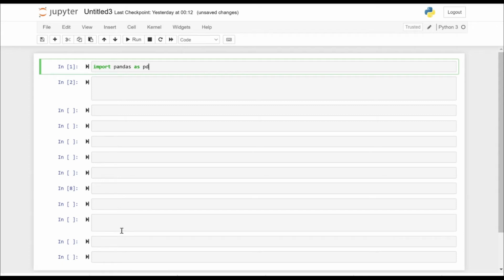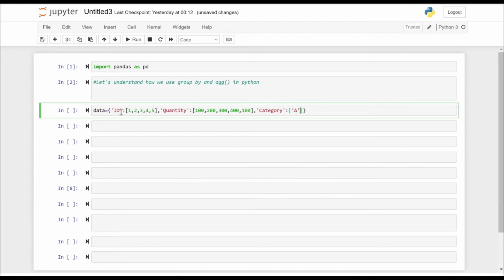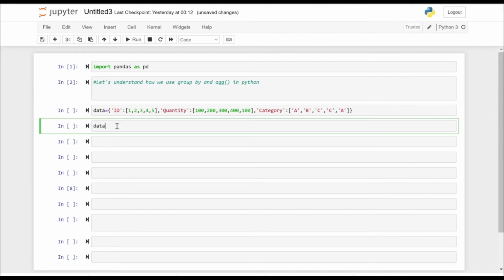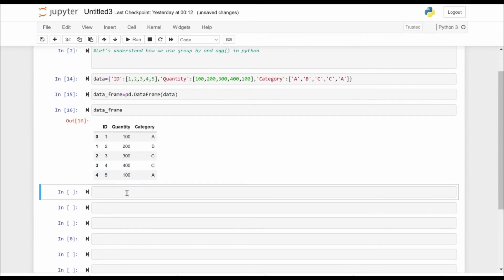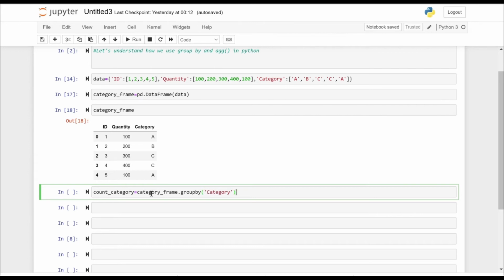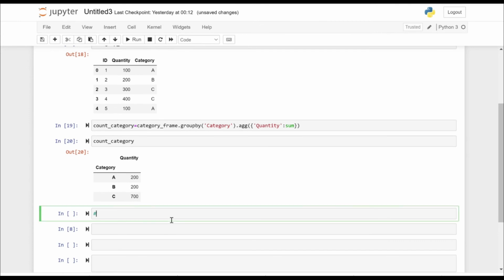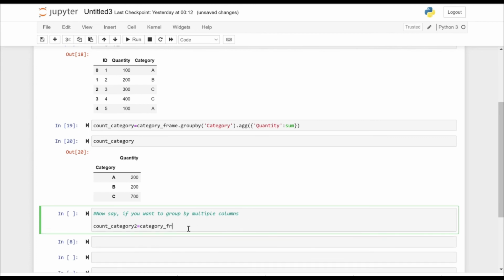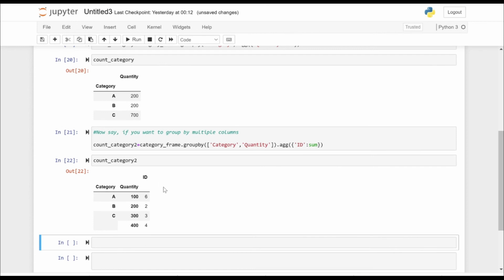Python (Pandas):- Group By and agg( )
This video explains about group by and aggregate method in python (pandas)